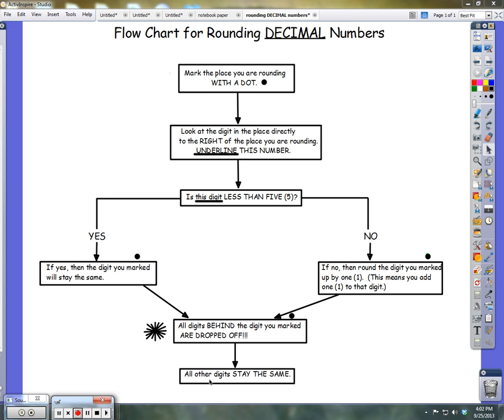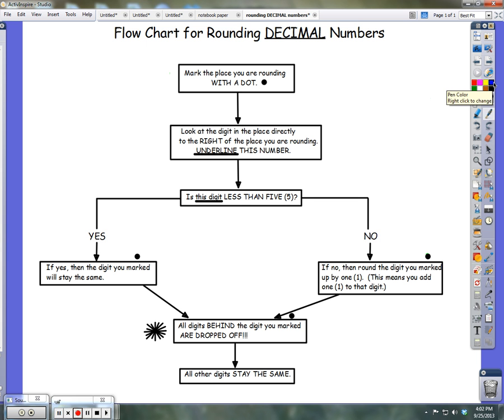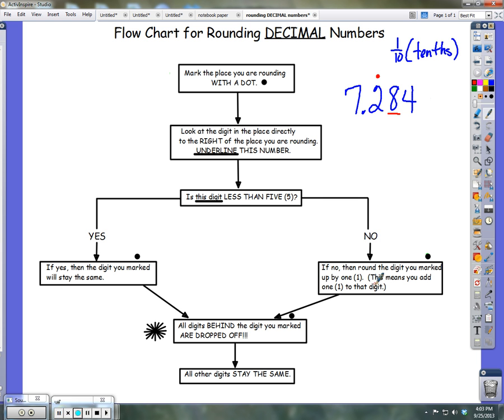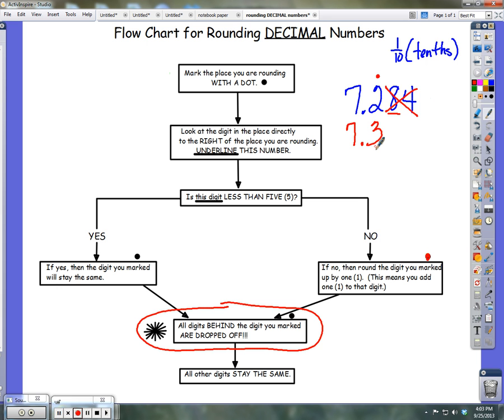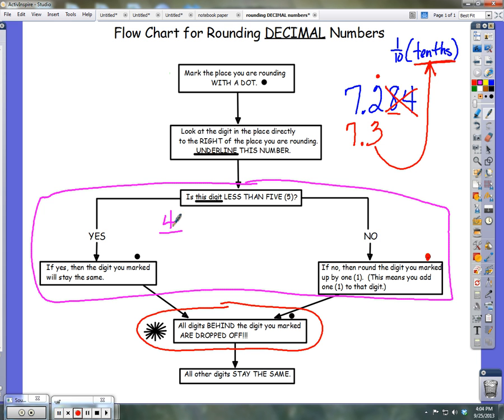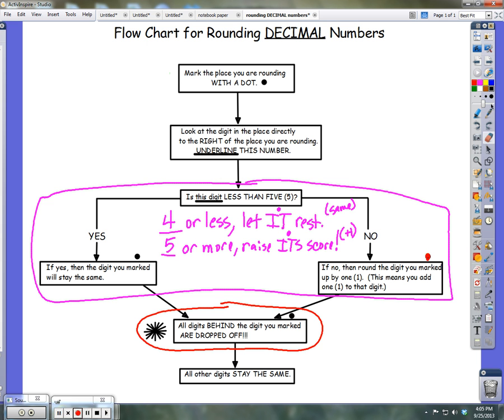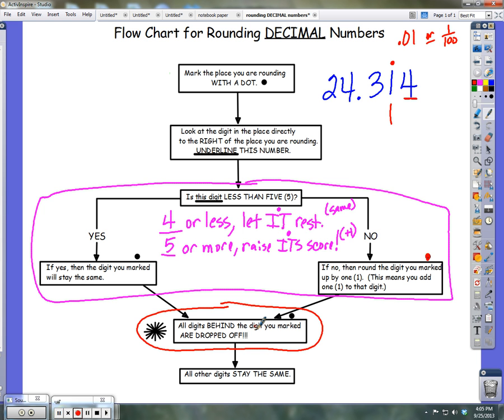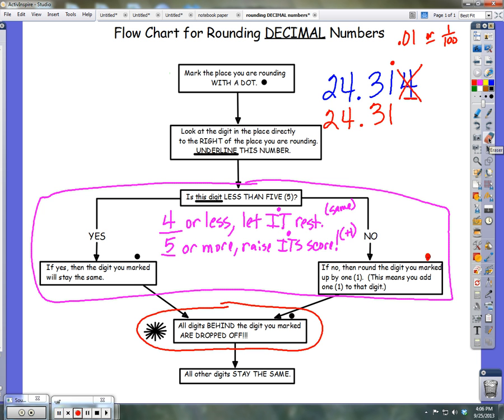Corbin Intermediate Rounding Decimal Numbers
The algorithm for rounding decimal numbers is presented in this video using a flow chart.